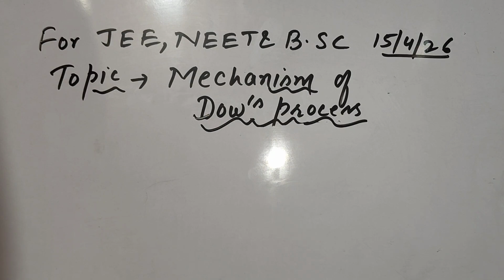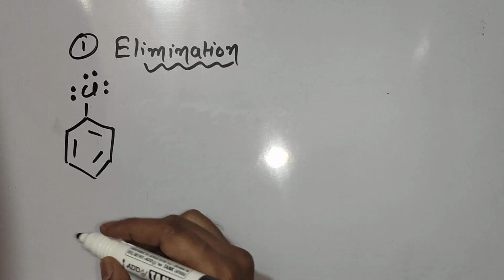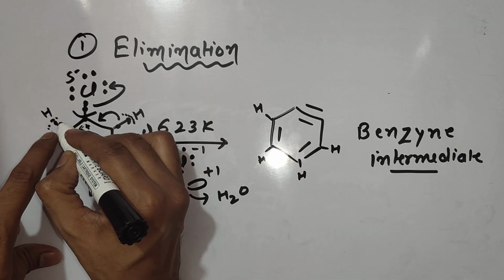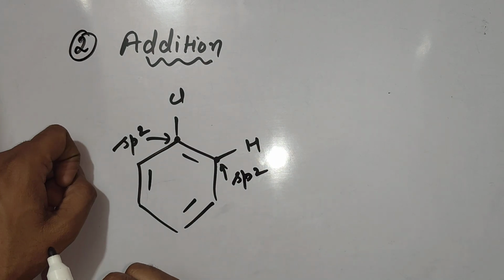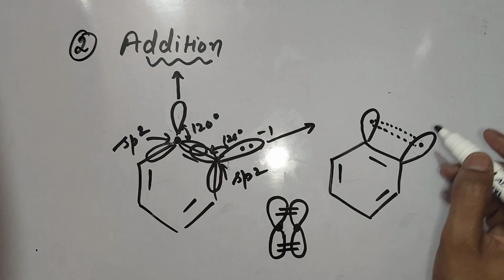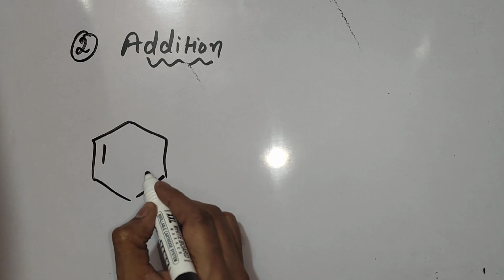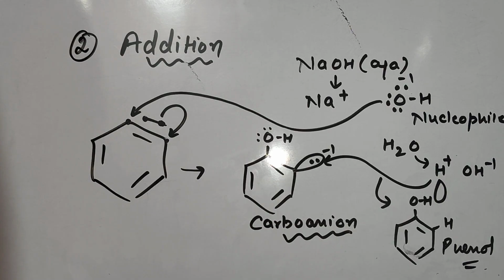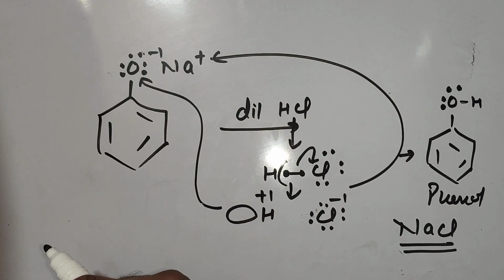Mechanism of Dow's process ( For JEE, NEET and B.Sc )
Mechanism of Dow's process